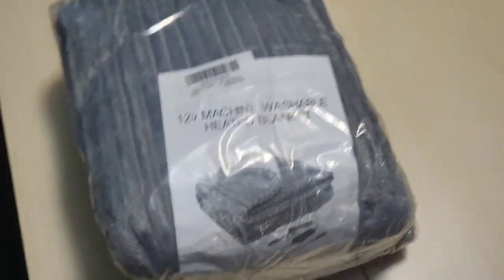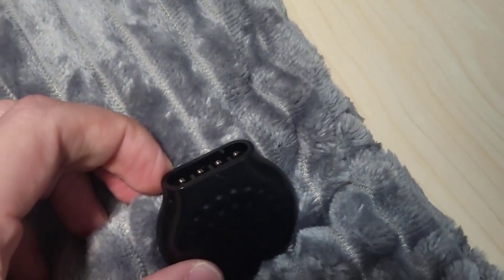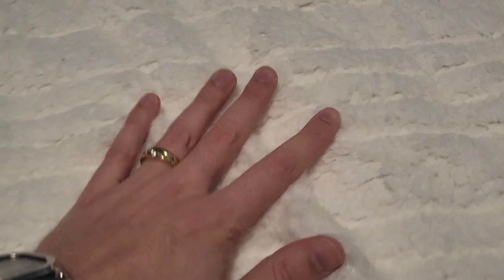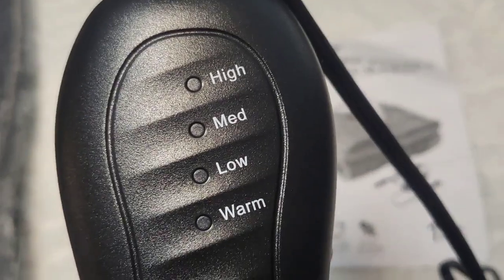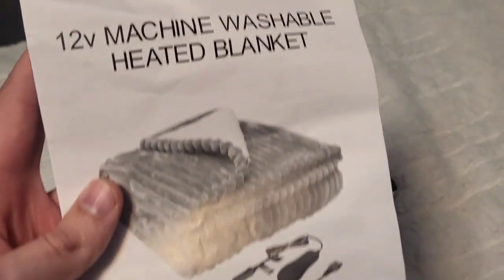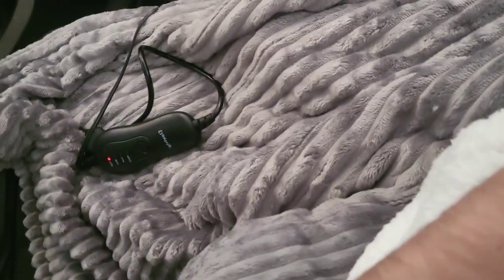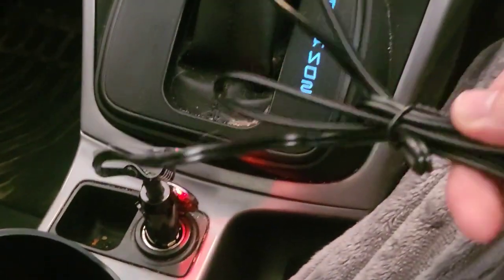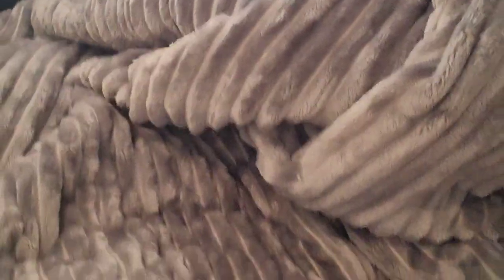Wool Heated Blanket for the Car